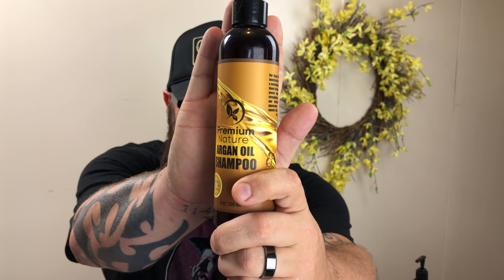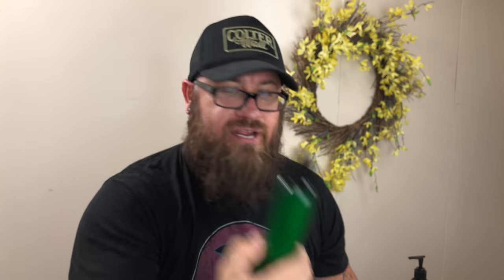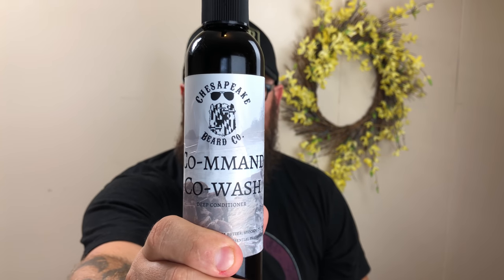5 Beard Conditioners/Co-Washes That I Use and Recommend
Argan Oil Hair Treatment Gift Set - 3 Value Pack: Morrocan Argan Oil Shampoo 8oz Conditioner 8 oz & Hair Heat Protectant Spray 4oz Sulfate Free Natural Damaged Hair Growth Repair Deep Conditioning

If you are a beard product company and would like me to try your products and give you a real and honest review, please email me at or private message me on Instagram.